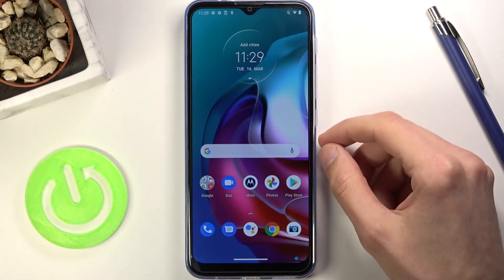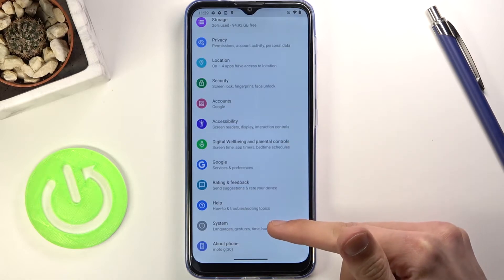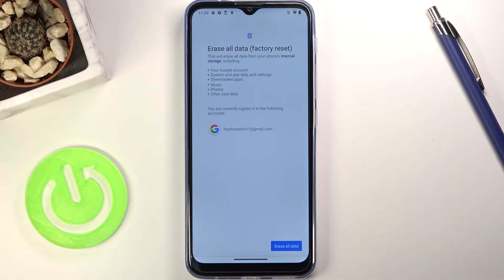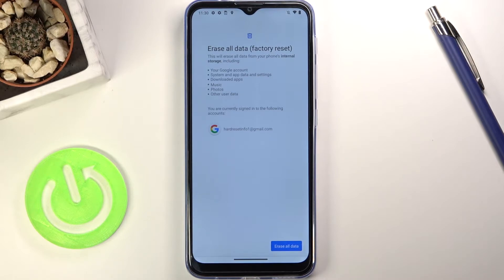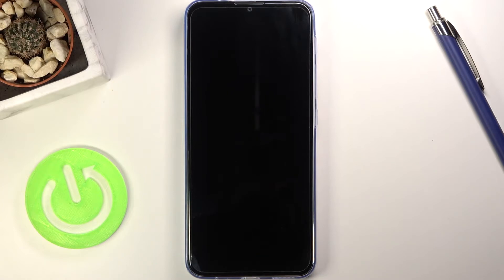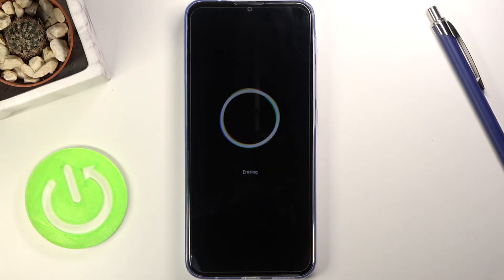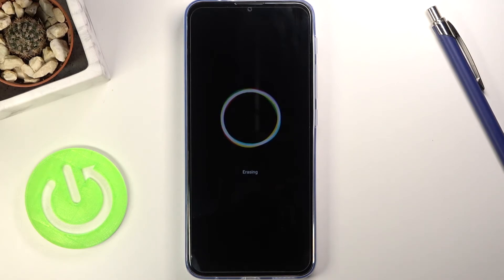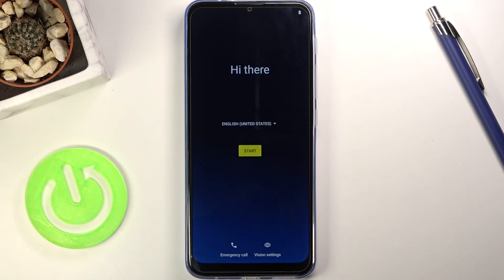How to Factory Reset MOTOROLA Moto G30 – Delete All Content & Customized Settings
Are you looking for a method to delete all content and customized settings in MOTOROLA Moto G30? Do you want to restore defaults in MOTOROLA Moto G30? We are coming to present the video guide, where we teach you how to factory reset MOTOROLA Moto G30. If you are looking for a way to erase all content and settings in your Motorola device, find out attached instruction and deletes MOTOROLA Moto G30 within a couple of minutes. Remember that this operation affects everything that is stored on your Motorola smartphone. Visit our HardReset.info YT channel and discover many useful tutorials for MOTOROLA Moto G30.

How to factory reset MOTOROLA Moto G30? How to master reset MOTOROLA Moto G30? How to remove password in MOTOROLA Moto G30? How to remove screen lock in MOTOROLA Moto G30? How to restore MOTOROLA Moto G30? How to format MOTOROLA Moto G30? How to erase everything in MOTOROLA Moto G30? How to delete data in MOTOROLA Moto G30?